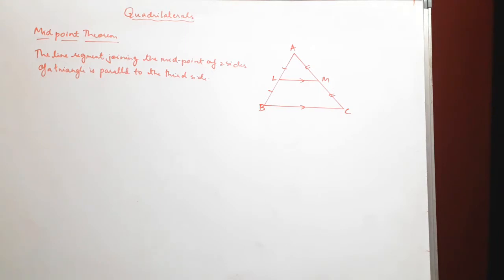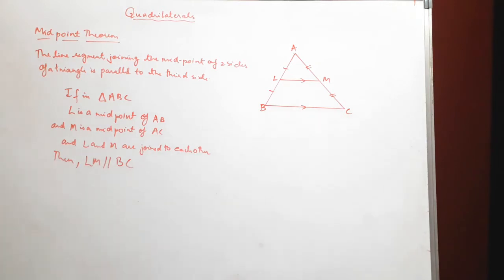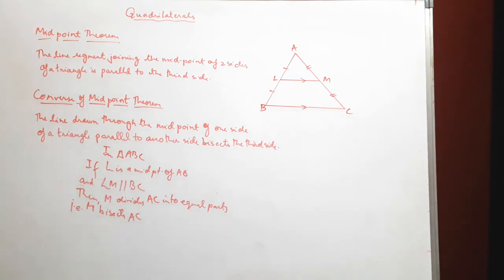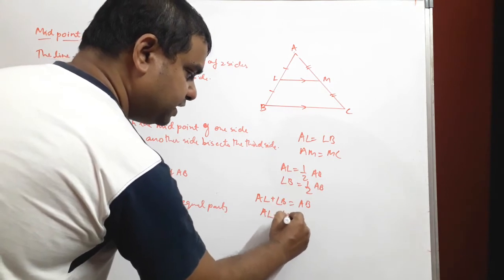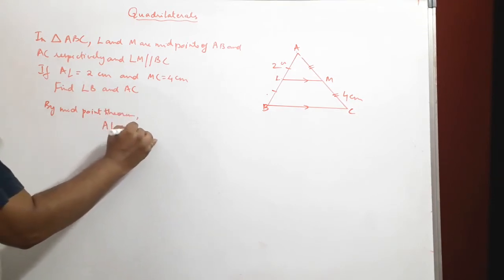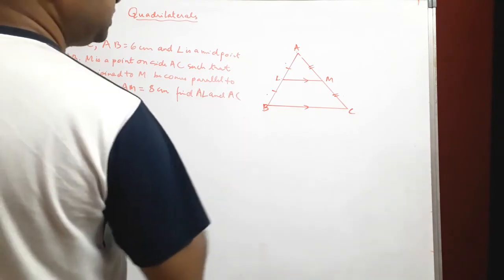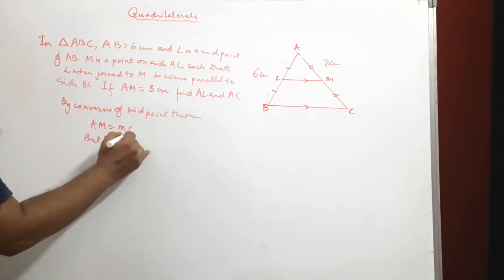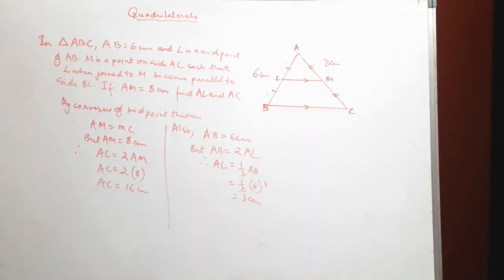Quadrilaterals Class 9| Part 6| Mid Point Theorem and Converse | SmartKidz Maths Chapter 8| NCERT